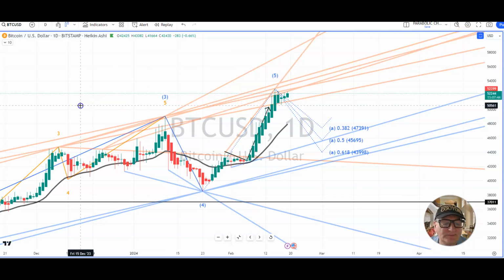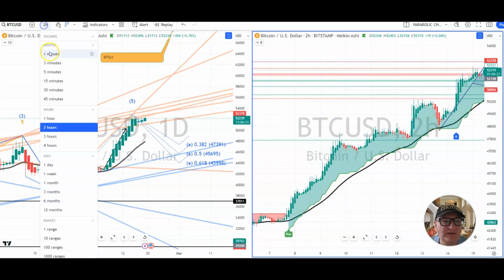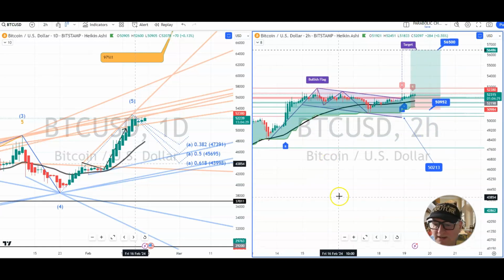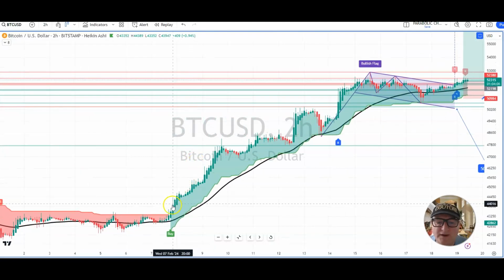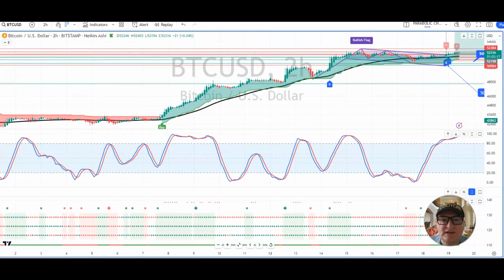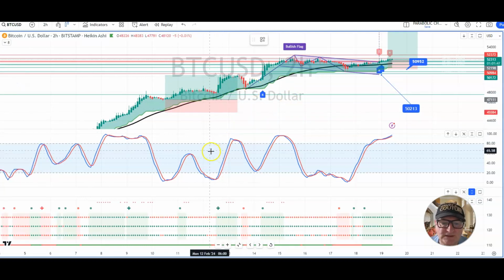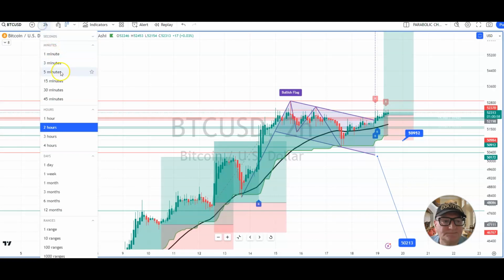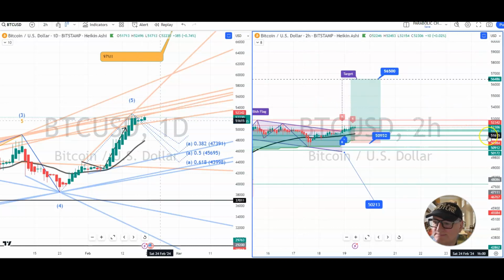📈 Master the Forex Market with the Ultimate Trading Strategy! 💹 (DON'T MISS THIS!)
Master the Forex Market with the Ultimate Trading Strategy!

🔥 Welcome to @thetradingmentors  where we empower you with the best forex trading strategies to maximize your profits and conquer the market! In this video, we unveil the secrets of a proven strategy that has consistently delivered impressive results.

🚀 Key Highlights:

📊 Learn a powerful forex trading strategy designed for both beginners and experienced traders.
💡 Understand the key indicators and signals that drive successful trades.
🔍 Dive deep into market analysis and trend identification techniques.
📈 Real-life examples and case studies to enhance your understanding.
💰 Strategies for risk management and maximizing profits.

Whether you're a seasoned trader or just starting, our strategy is tailored to help you navigate the complexities of the forex market with confidence. We break down the process step-by-step, ensuring you grasp each concept thoroughly.

Share your thoughts and questions in the comments section below. Let's build a community of successful traders!
00:00 Introduction the Parabolic Trend
00:54 Daily set up
02:37 4 Hour set up
03:34 2 Hour set up
04:33 How to swing trade the Parabolic trend
06:53 Price action trading